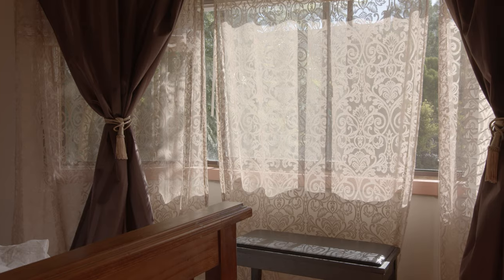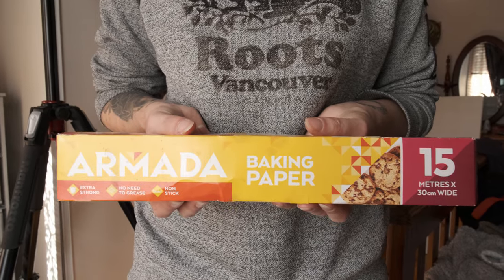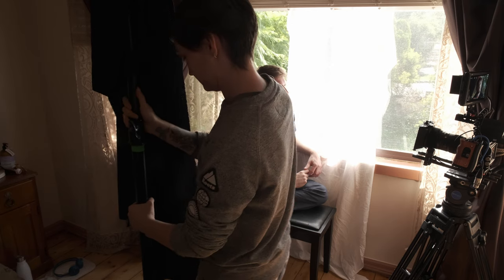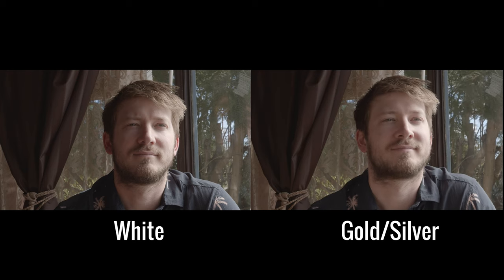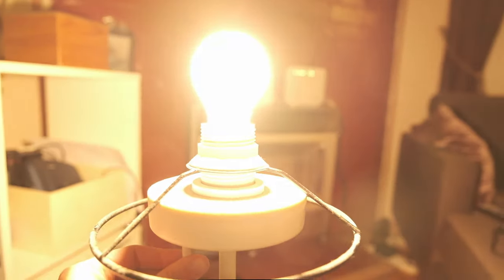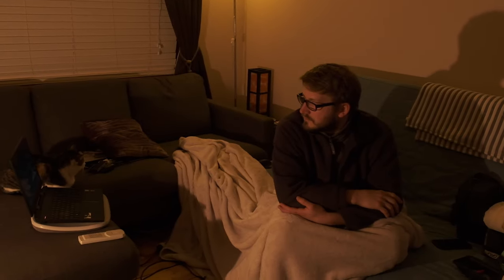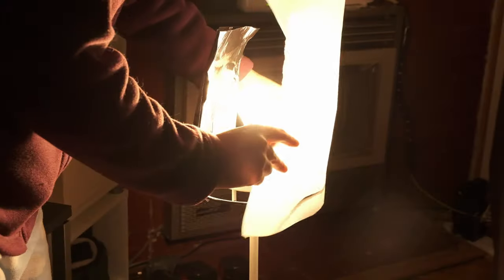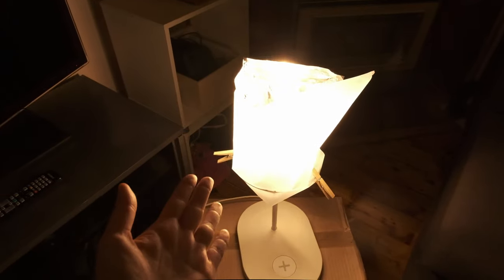Lighting Without Film Lights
Eeep, lighting without the help of film lights is certanly a challenge but here are some things you can do if you're in a bind and need to light something. Most of this is just basic light modification and control so no matter what light you are using, these tips can come in handy! Try your best with what you have.

Hope you got something from this video and if you have any ideas of things that you want to see in a video, leave a comment below and let me know!

F xx

If you do decide to go ahead with a purchase, I will recieve a commission from the sale. This sort of thing helps grow this channel and allows me to take the time I do to make these videos!